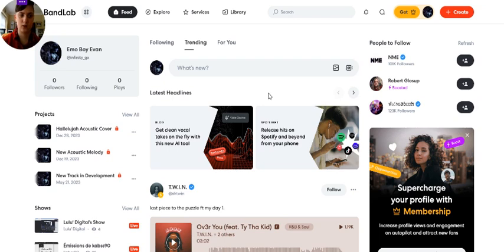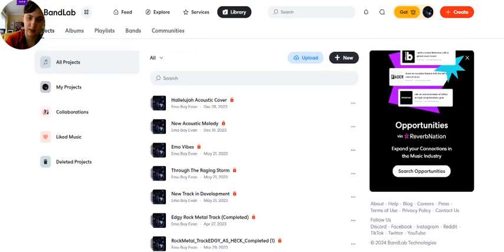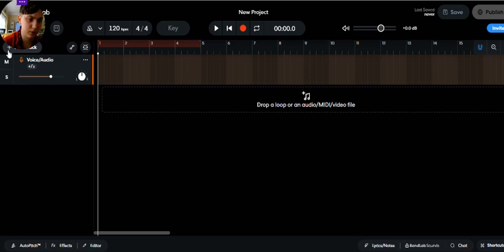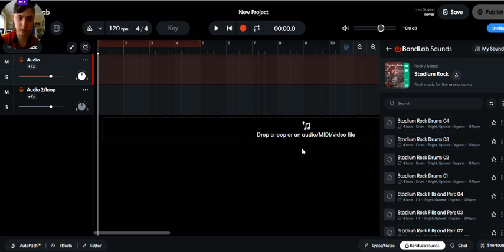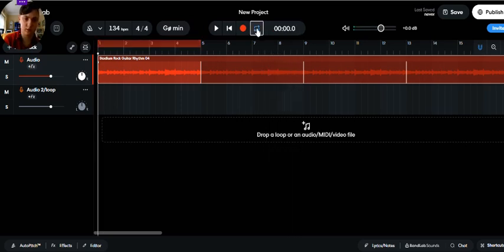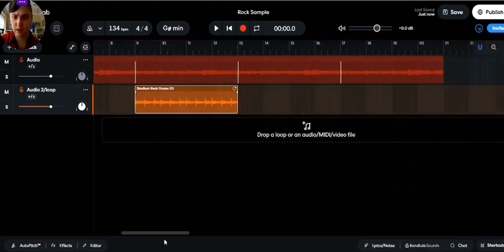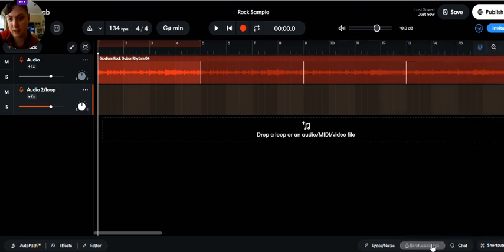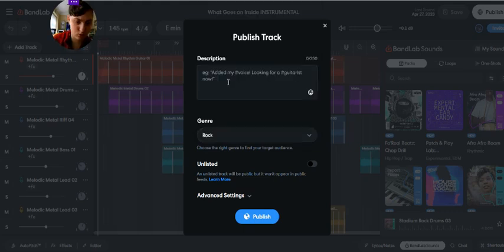BandLab Tutorials: Getting Started and Learning The Basics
Hello, everyone. For those of you who may not know, I am a music producer and like to make music in my own time and go by the producer name; code name: E.M.O. I will be uploading more videos like this, but I would appreciate that my music is used for entertainment purposes only and that you ask me, if you would like to use my music.

Today's video will be showing an in depth tutorial about learning the basics of BandLab. This ranges from signing up and sharing music, right the way through to making your very first song. I hope that this tutorial will help you to feel more comfortable with BandLab, so that you can make music as you please.